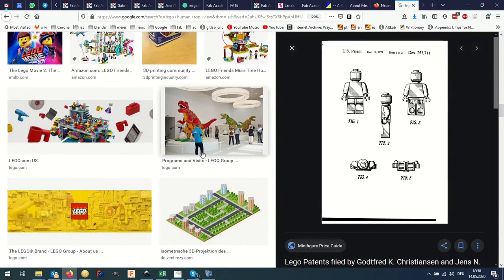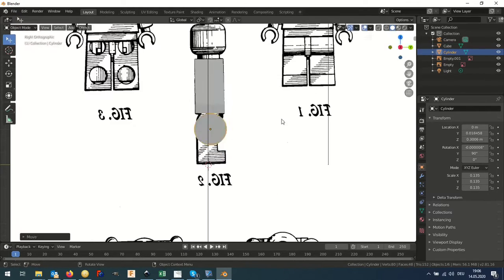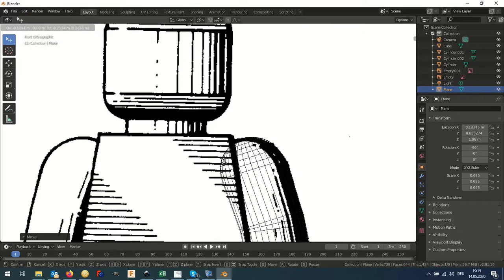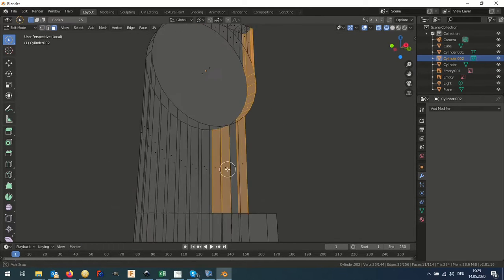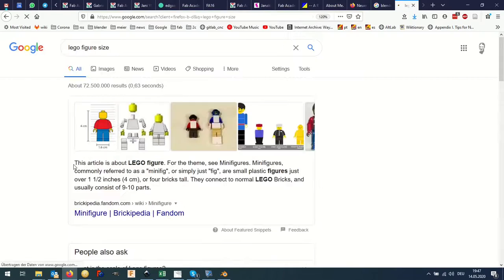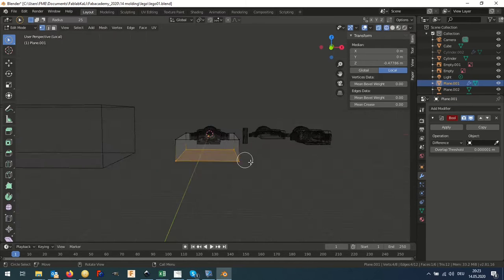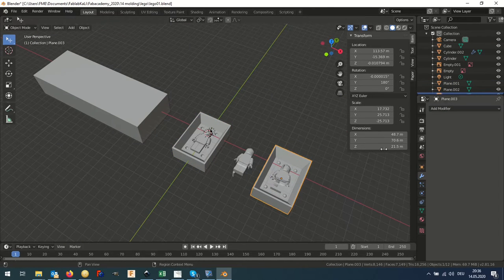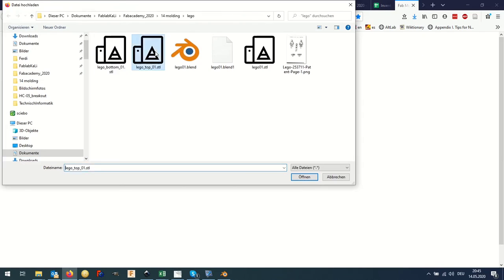Molding casting blender fabmodules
FabAcademy 2020 Kamp Lintfort
Week 14 Molding and Casting